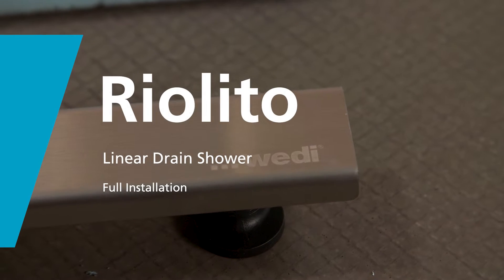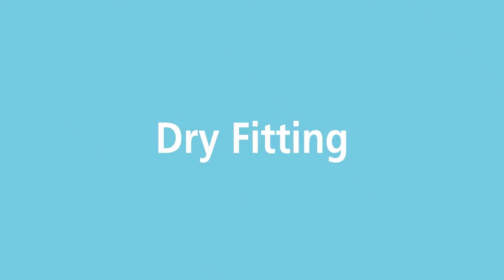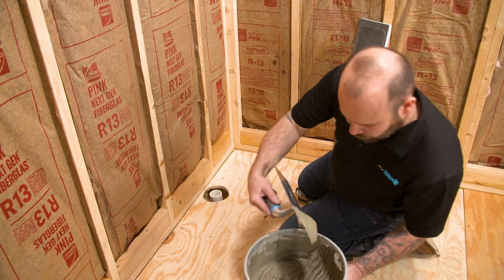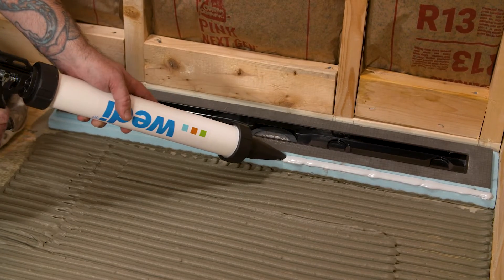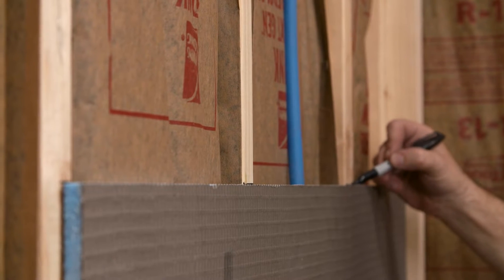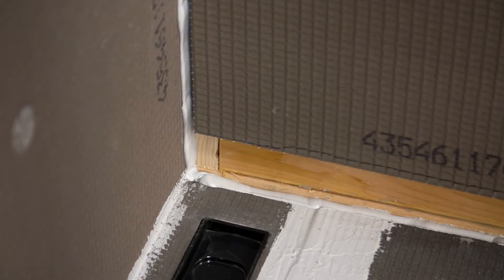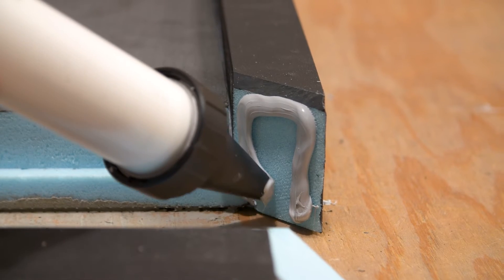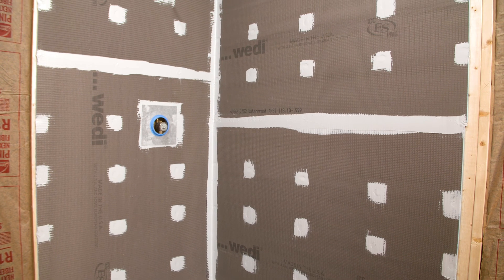(EN) Installing a linear drain shower (wedi Fundo Linear with Click and Seal™)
The wedi Fundo® Linear Shower System offers full warranty coverage like all wedi Shower Systems, thanks to its its consistent
and inherently waterproof core, and it’s range of specially engineered components. A Fundo® shower is internally waterproof
due to its wedi XPS foam‘s closed cell structure, and naturally protects against mold or mildew like every wedi XPS foam based
product. It is fast and clean to cut and fit custom designs while prefabrication reduces installation time significantly. The base
features a strong and pre-sloped surface, allowing for tiling immediately whether you choose mosaic or large format tile. The
 wedi Fundo® Riolito is designed with a 4-way slope which allows the base to maintain a level perimeter thickness despite its off-center
 drain location. This makes it safe and easy to install wedi Fundo® and Modular in curbless shower designs
 and into a sufficiently recessed floor structure.

To learn more, visit wedicorp.com.